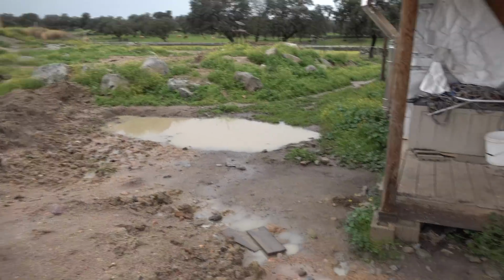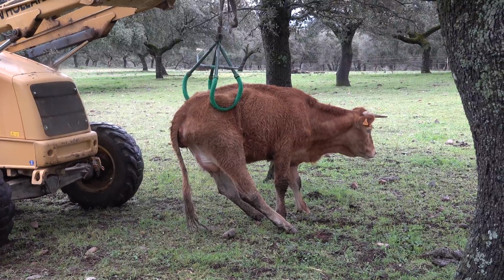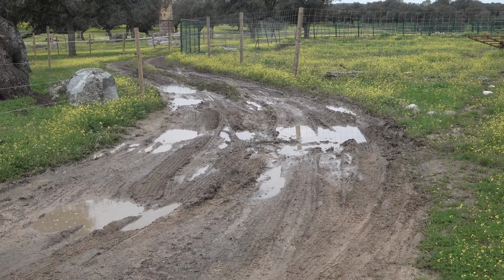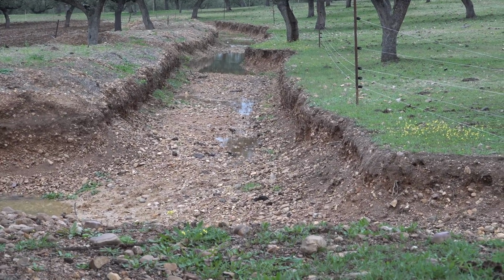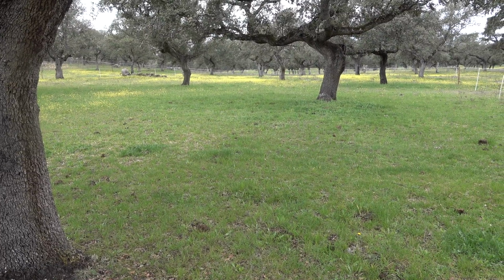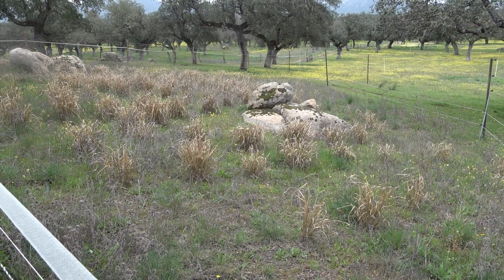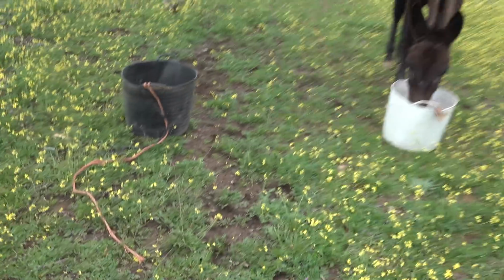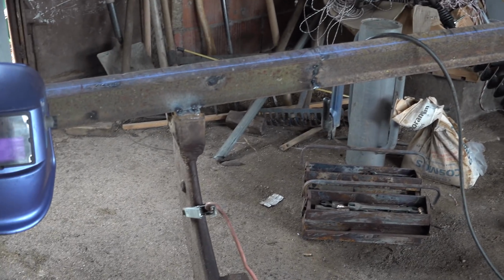Early seed heads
00:00 - Start
00:56 - Overseeded CT06
02:15 - Cattle Chiropractic
12:06 - Making a rake
12:26 - Turning problem into solution (compost)
13:52 - Plowing with mules
15:38 - Swale at CT02
17:45 - Life on the berm
19:34 - Wet here and dry there
23:10 - A04 - pigs and cows helped regenerate
25:28 - Vetiver patch
27:04 - Look across the fence to the West
29:21 - Improved paddock A03
30:00 - Mules enjoying after hours snack
32:56 - Early seed heads
33:45 - The seasonal creek and the big pond
35:52 - The rake is growing

Granja Caimito is a project aiming to restore soil fertility in Valle de los Pedroches in Andalusia, Spain. Our goal is to be able to provide high quality food without damaging the soil or mistreat animals.

We bought a degenerated piece of Dehesa land, 45 hectares, by the end of 2017, built a small house to be on the land day and night and have since been working on restoring soil fertility. to see how the place looked at the very beginning.